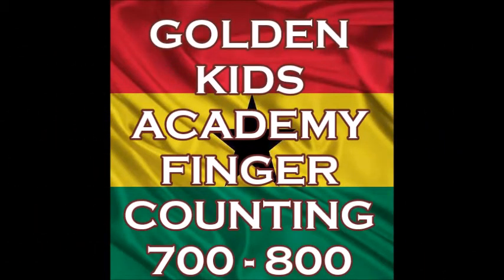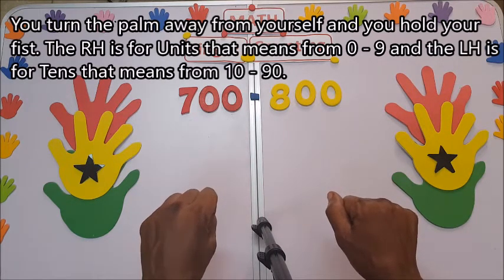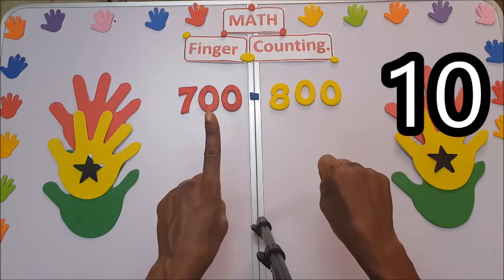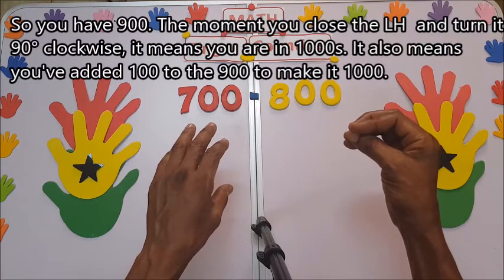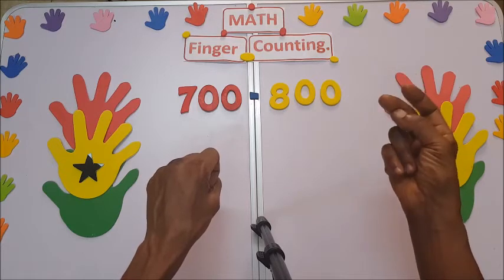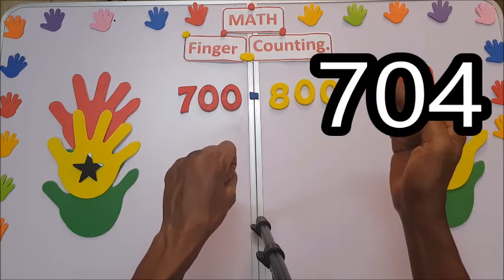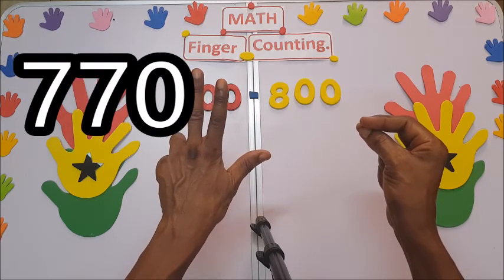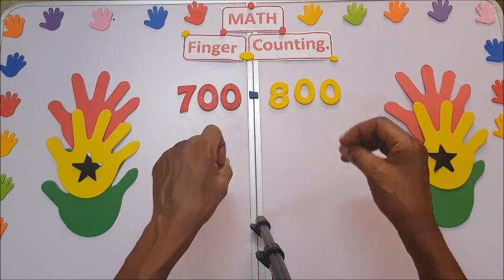GOLDEN KIDS ACADEMY FINGER COUNTING 700 - 800